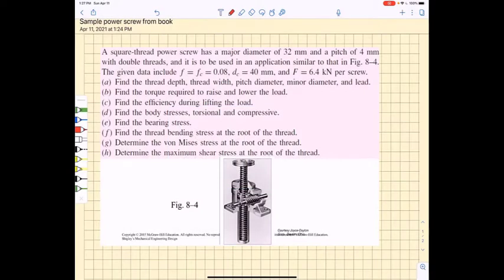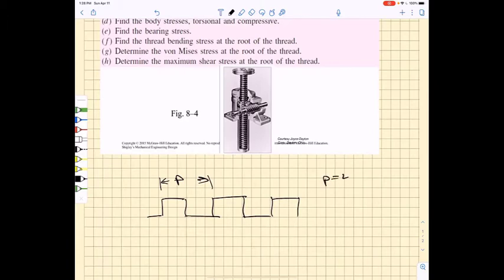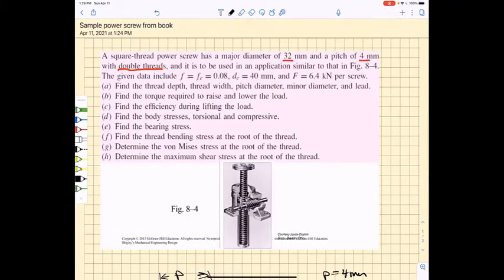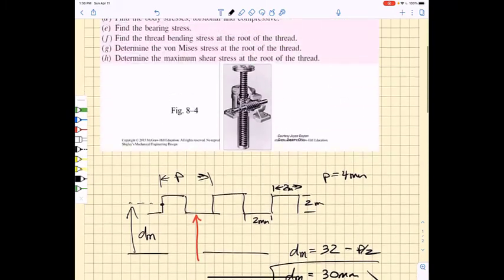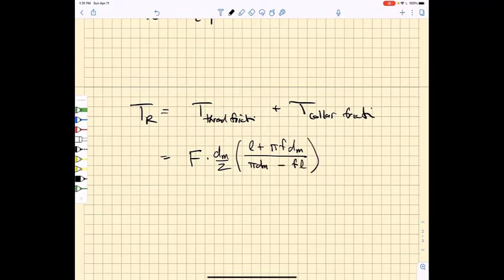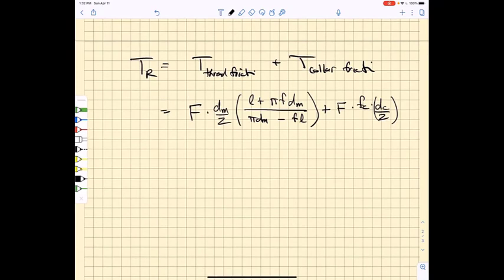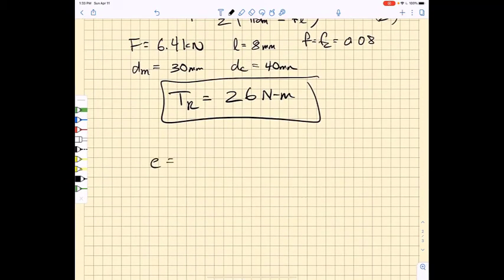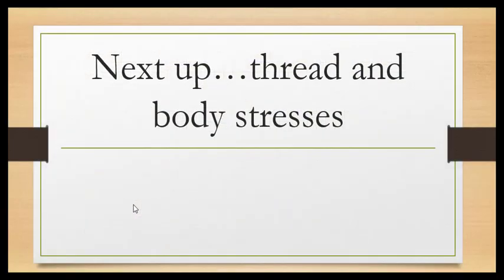ME 329 Lecture 5a: basic torque example for power screws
This video describes the basic calculations for Torque requirements for power screws subjected to a design load lifting requirement using an example from the Shigley text.